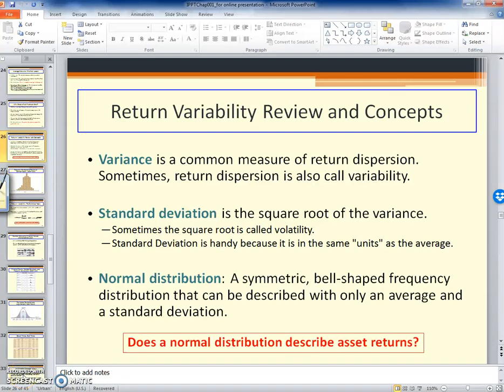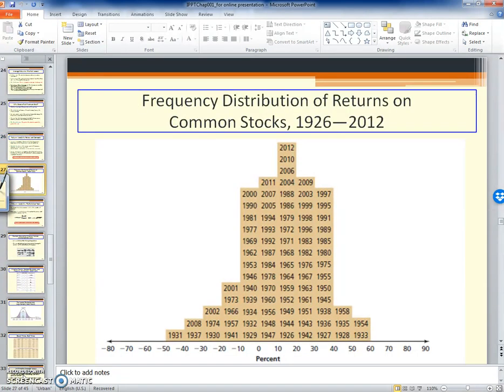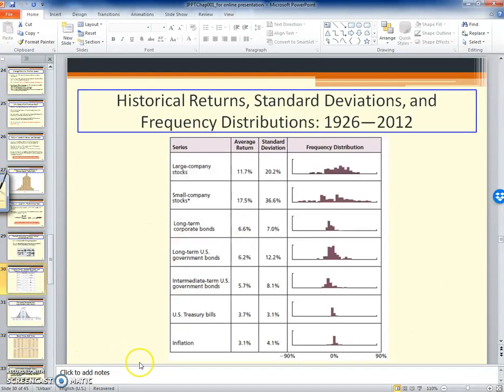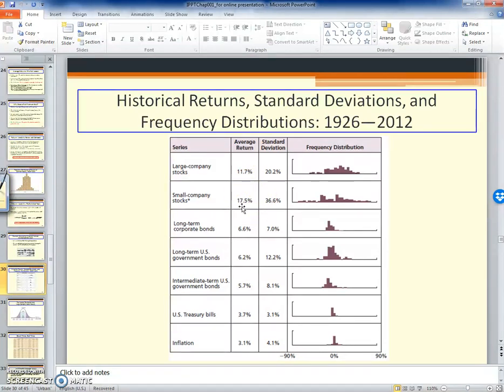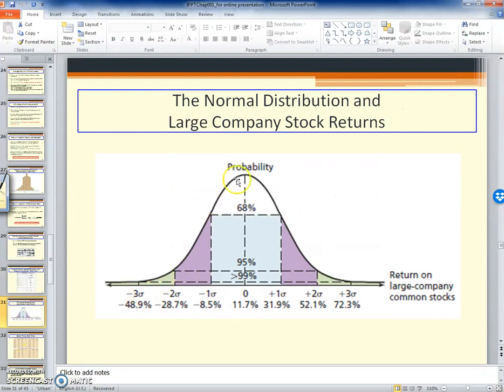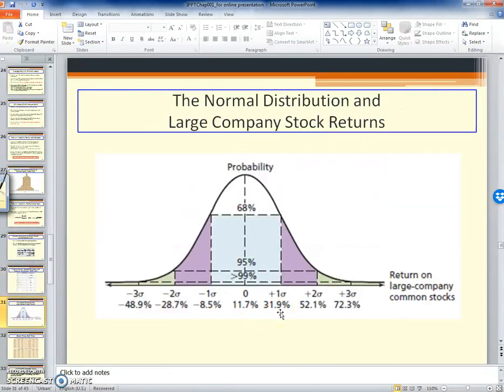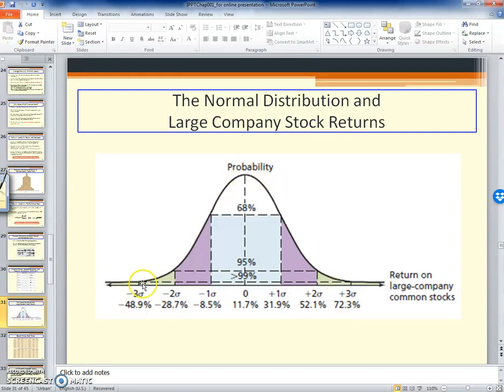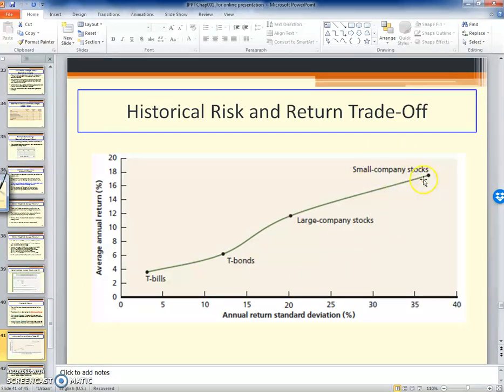Risk and Return Part 3